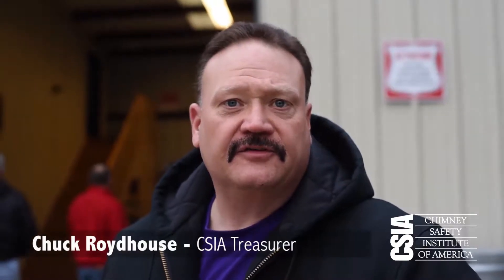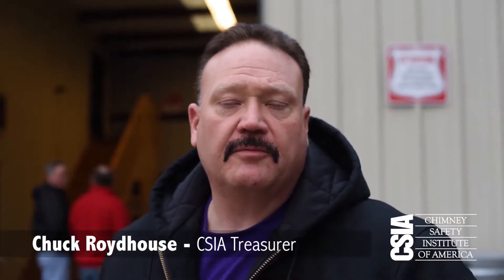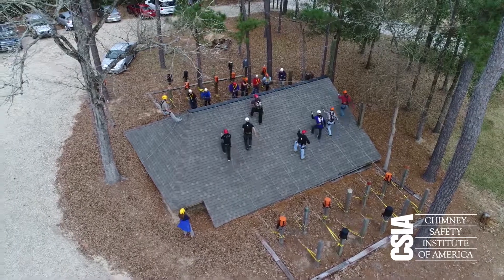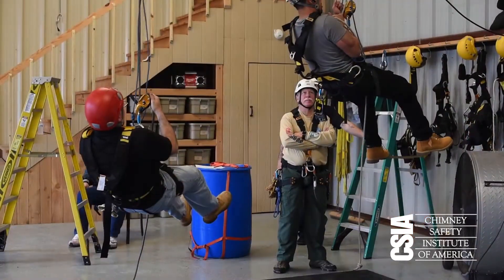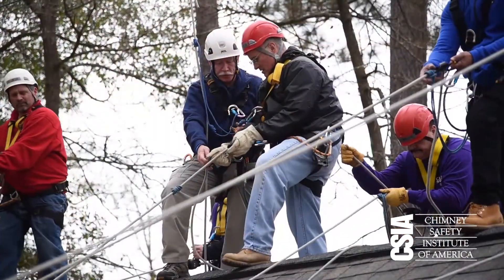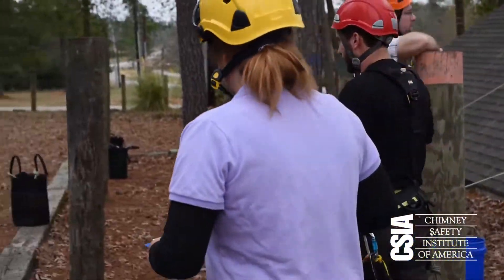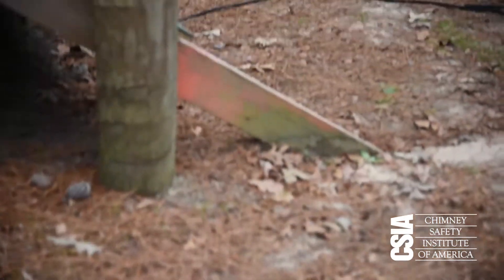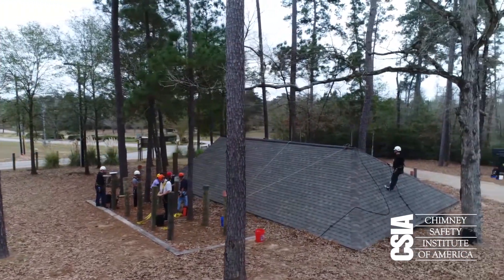CSIA's Roof System Specific Rope Access Training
This two day course is designed to teach chimney service technicians how to safely set up fall protection systems before they leave the ground.  From the safety of the ground, you will learn to set up your primary lifeline before you step on the ladder.

You will have fall protection in place going up the ladder and also while making the tricky ladder to roof transition, as well as the entire time you are on the roof.  No need to nail anything in the customer’s roof or make an unprotected trip up the roof to set up the fall protection.

Additionally, we will teach you to safely access roofs of any pitch without roof ladders or lift trucks.  Imagine walking safely up a 20/12 roof pitch!